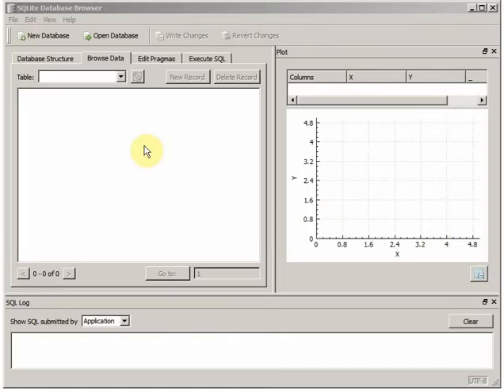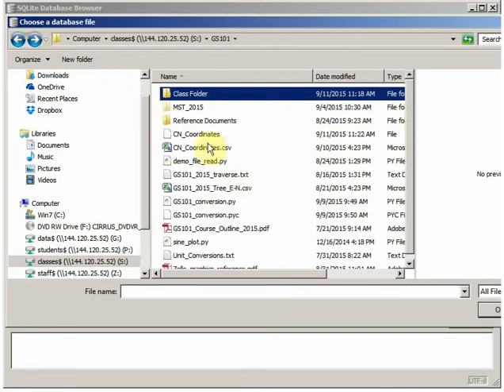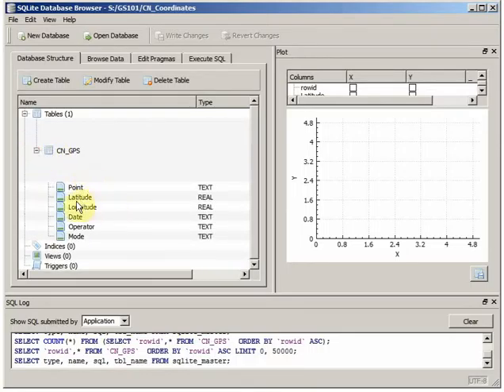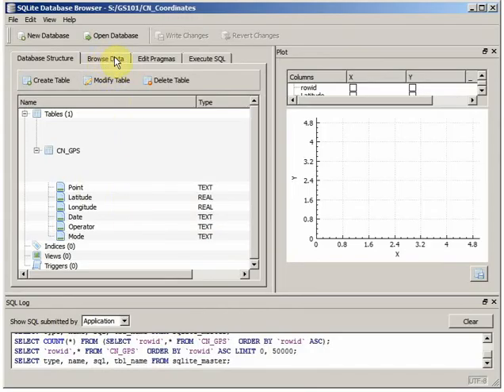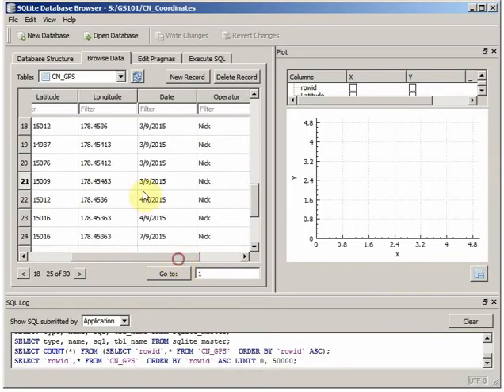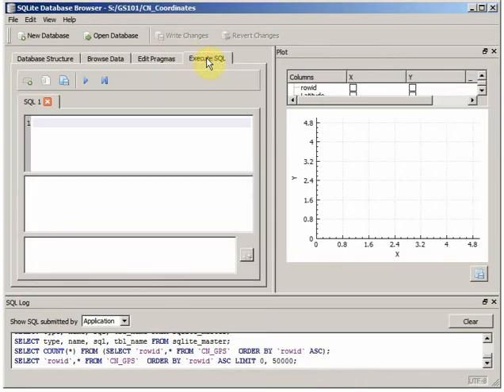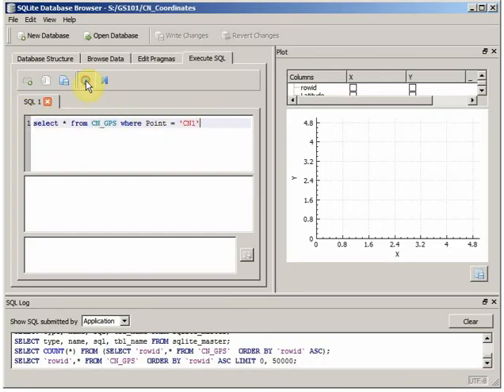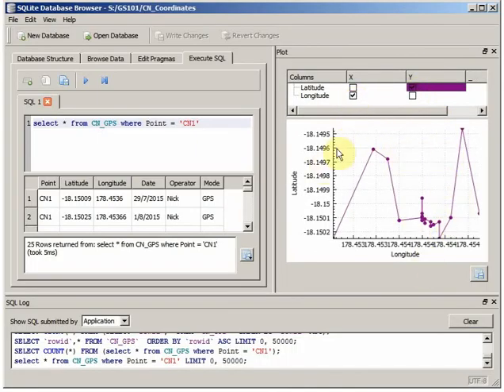SQLite Browser SQL